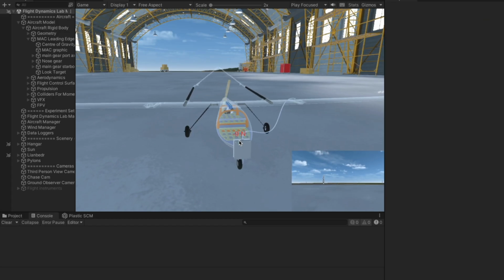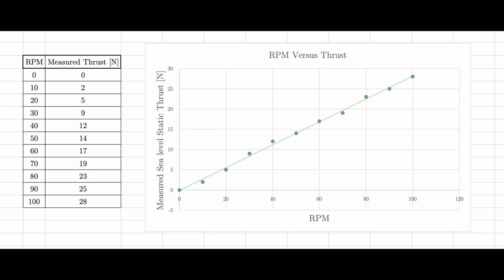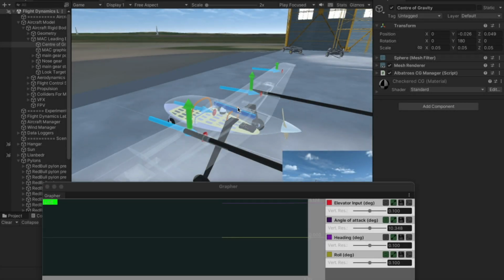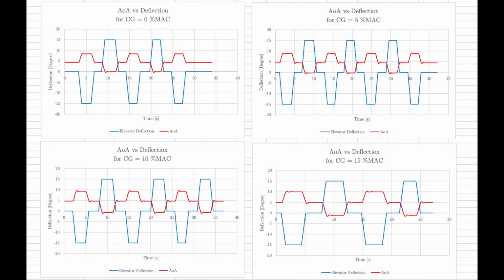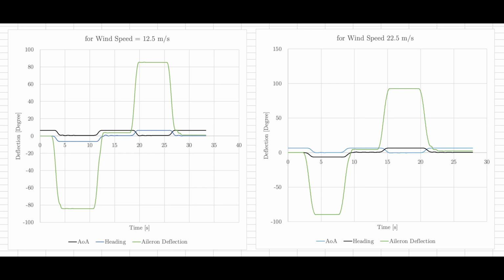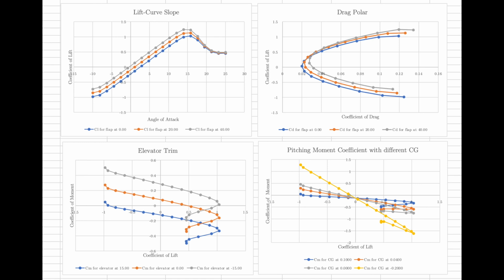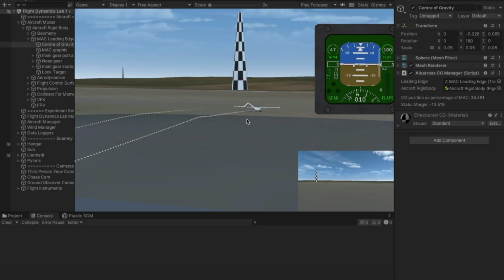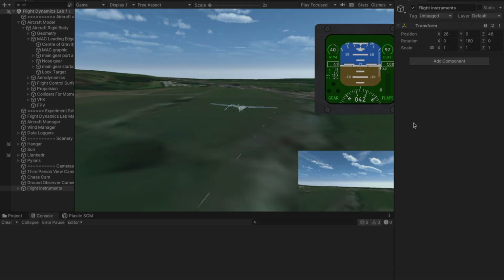Marwan Arif Alfalasi - Albatross UAV Flight Dynamics Lab